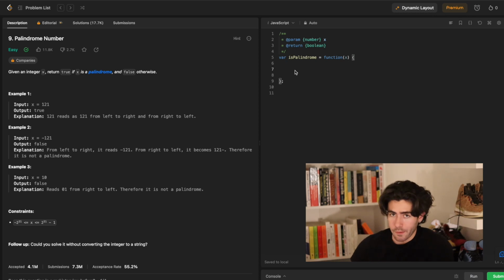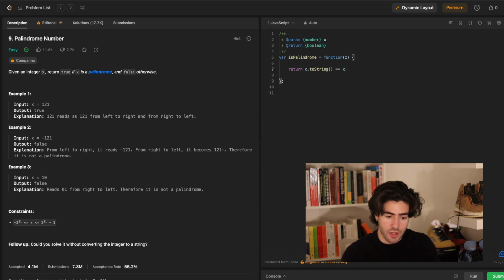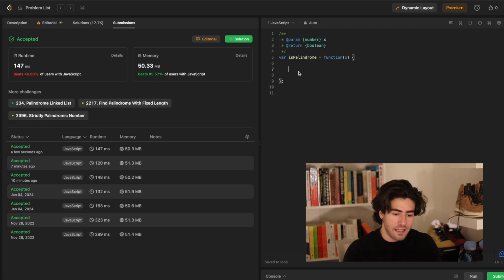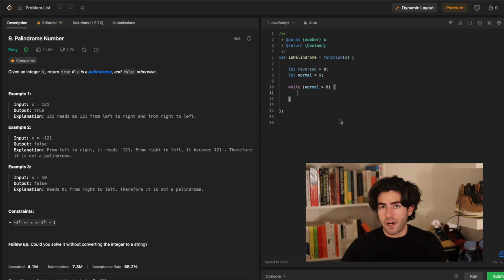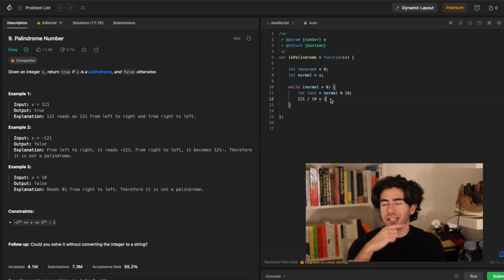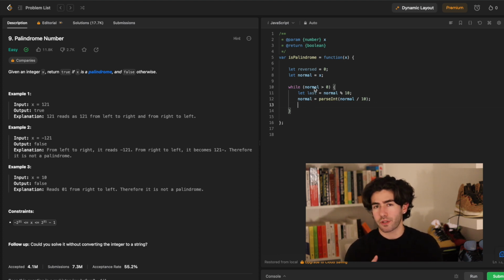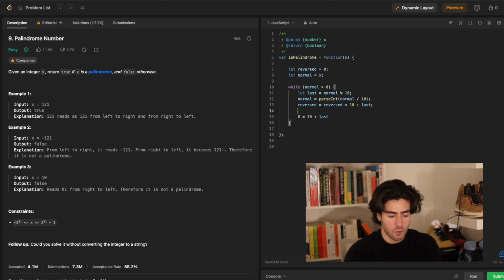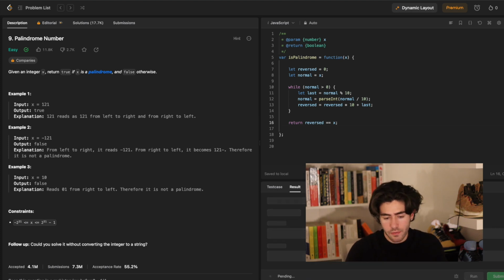Palindrome Number - Leetcode 9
Leetcode 9 Palindrome Number problem explanation and step by step walk through.  I try to make it engaging.

Engaging Coding Courses & Interview Prep (Coming Soon)